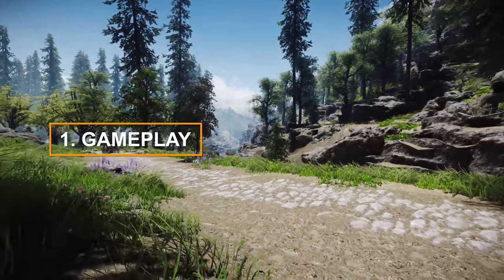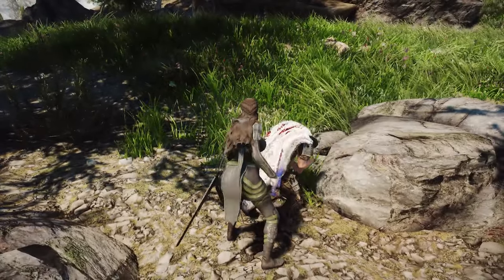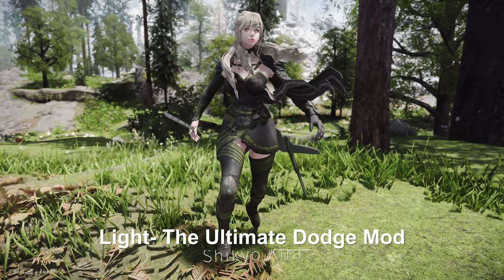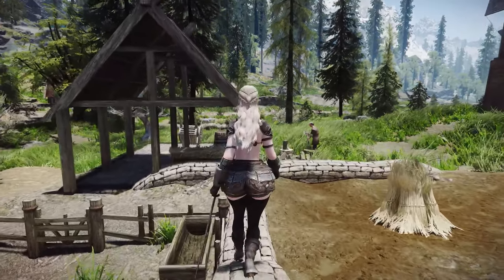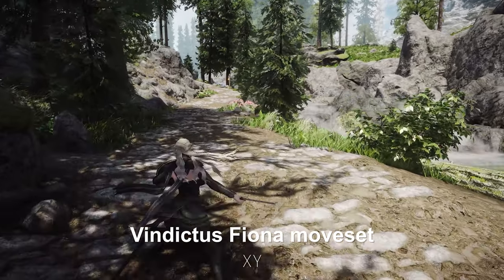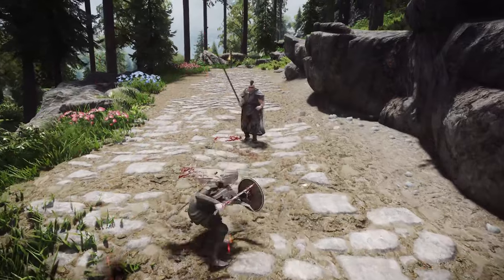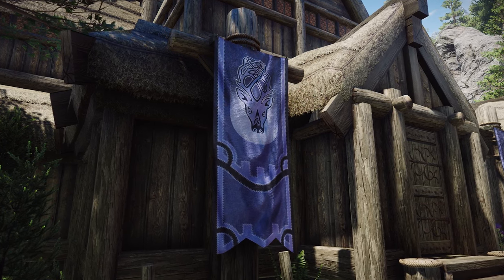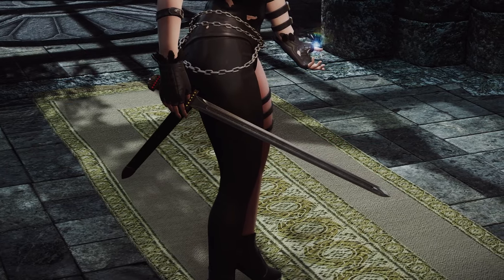Must-Have New Skyrim Mods That Will Take Your Skyrim to the NextGen (2024)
I. PRESET
🔴 AR April Highpoly Racemenu Preset

II. CHAPTER
00:00 INTRO

00:19 1. GAMEPLAY

00:22 1) MOD 1

01:16 2) MOD 2

02:06 3) MOD 3

02:37 4) MOD 4

03:31 2. ANIMATION

03:37 1) MOD 1

04:25 2) MOD 2

05:17 3) MOD 3

05:45 3. VISUAL

05:50 1) MOD 1

06:18 2) MOD 2

06:35 3) MOD 3

06:47 4. OUTFIT & WEAPON

06:52 1) MOD 1

07:15 2) MOD 2

07:35 OUTRO

III. MOD
Simple Beheading - NG